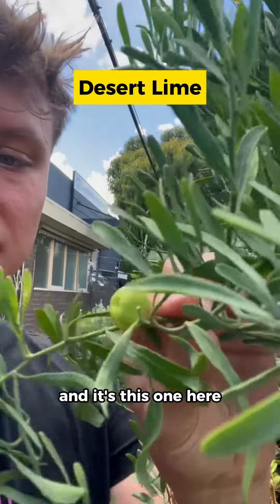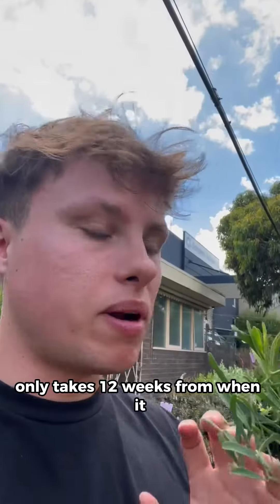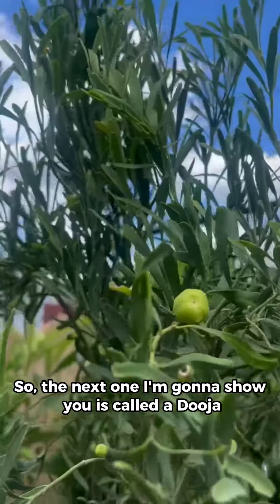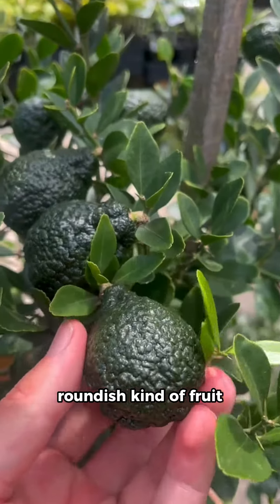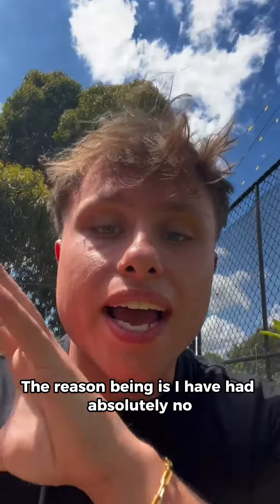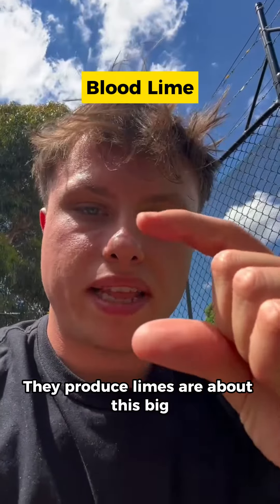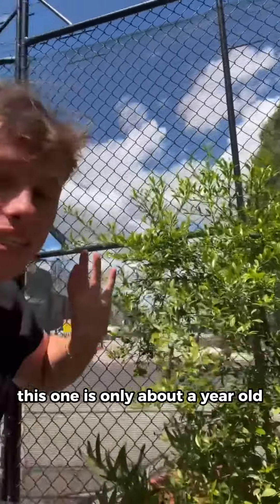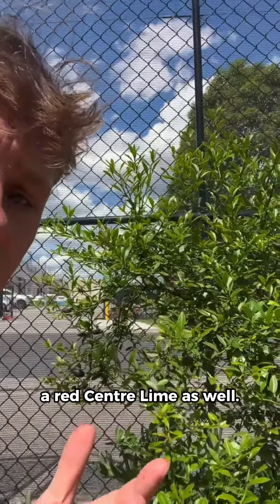native cit.mp4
Did you know that we have seven different varieties of citrus available here in Australia? 🤔

If you're curious, then let's find out! 🍋

It's true that many of us only know the common citrus fruits like orange or lemon. But surprise, surprise--we have our own citrus here and we've got a bunch of them growing!

So let's dive in getting to know 3 native citrus species including Desert Lime, Dooja, Blood Lime, and see what they're good for! 😍